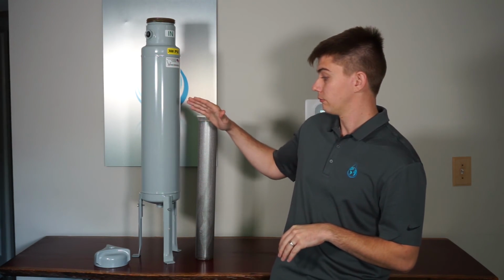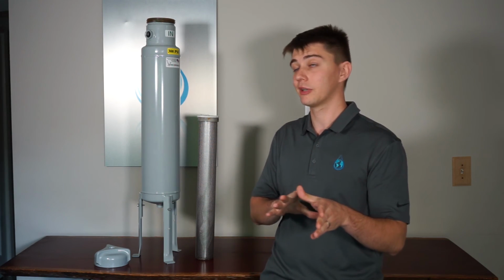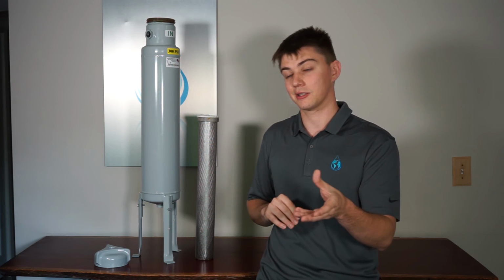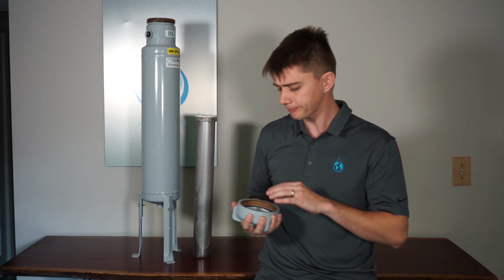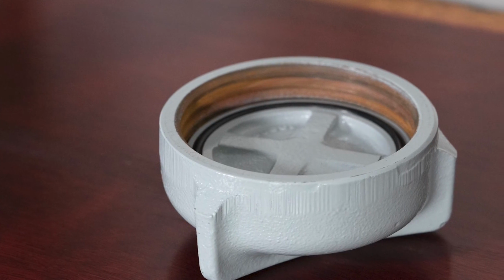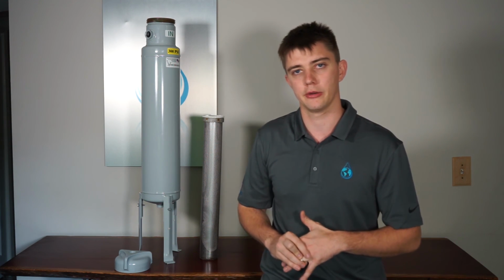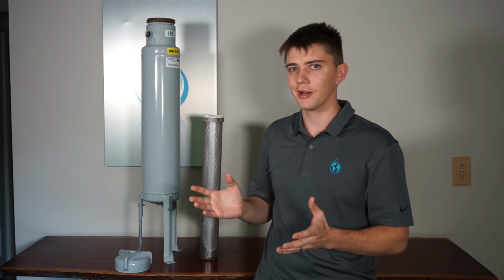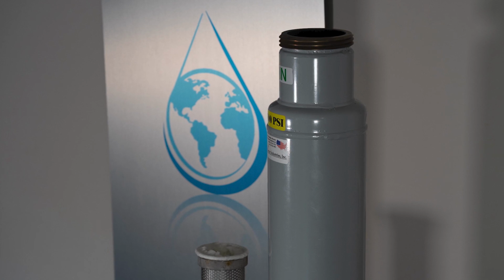Shot Feeder Closure, Piping and Coating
Sometimes a filter or shot feeder is required from a specification, other times you have the ability to select a feeder for the application.  These low maintenance devices give you a economical way to introduce chemical into your process.  Ensure you size correctly, plumb correctly and select one which will be easy to access and hold over over time.  These are just some of the many things you may want to consider when selecting your setup.

Always consult trained specialists when designing any transfer pump systems and ensure to comply with all local laws and regulations.